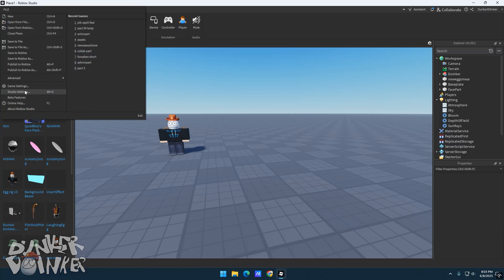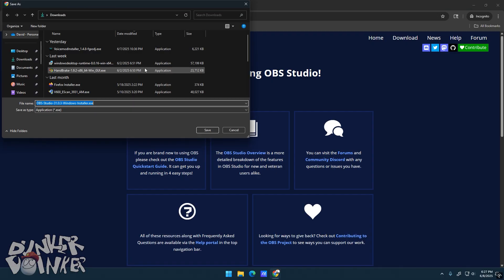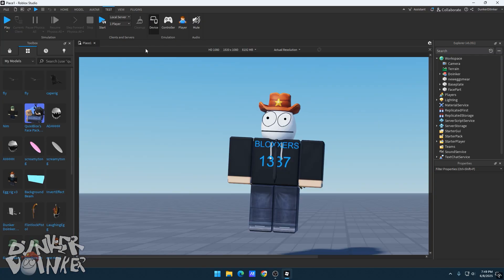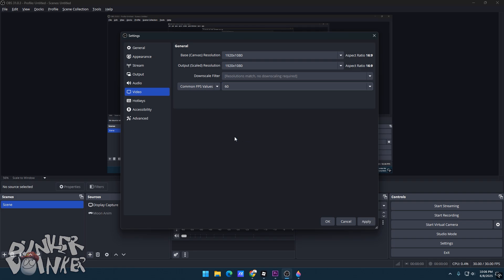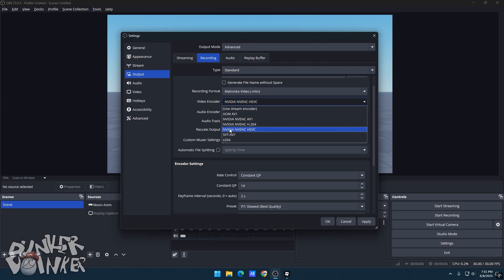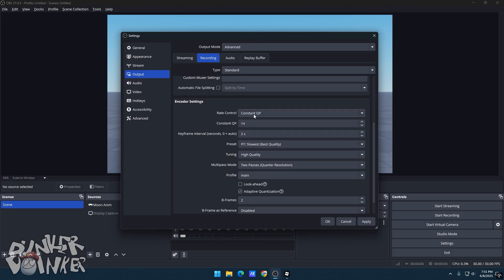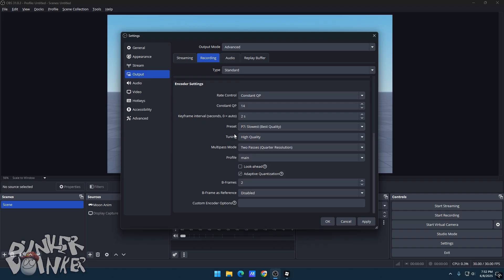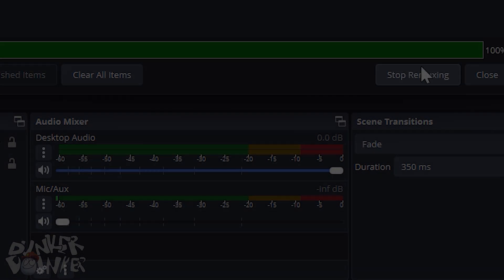How I record my animations (Moon Animator tutorial)